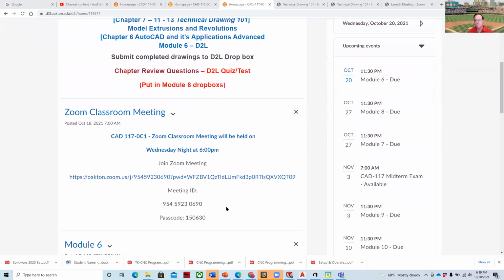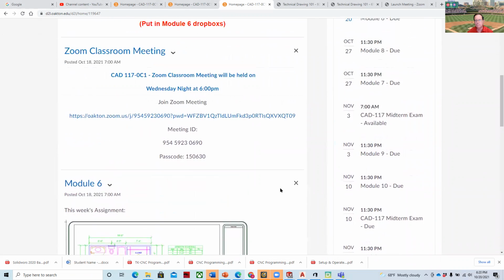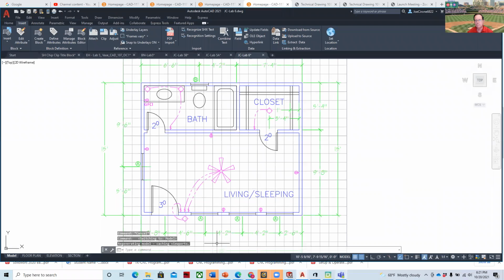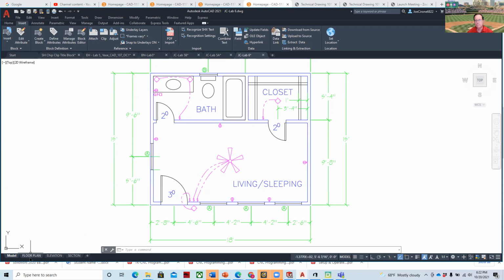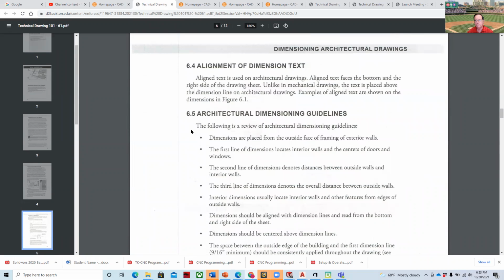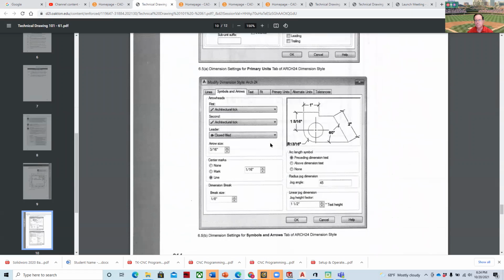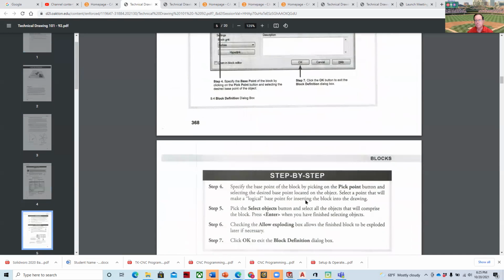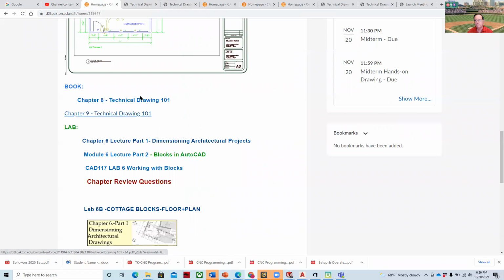CAD 117 Zoom Lab 6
Weekly Zoom Meeting - Short Meeting to go over assignments for Lab 6